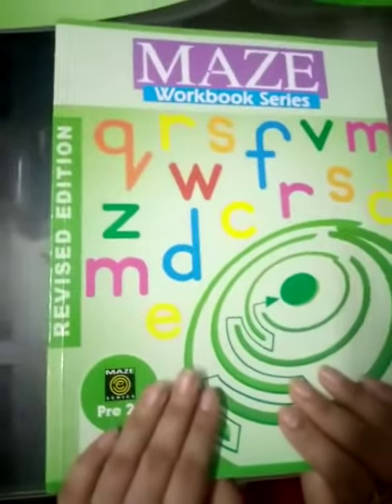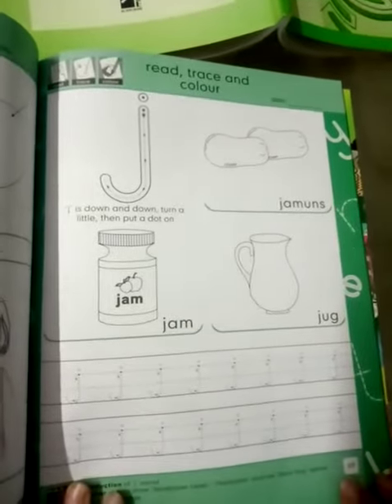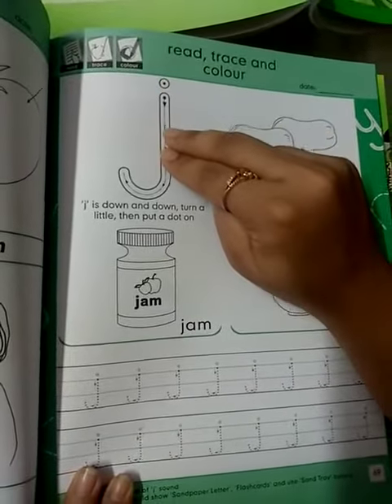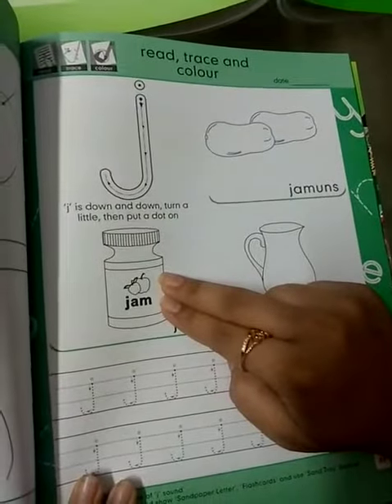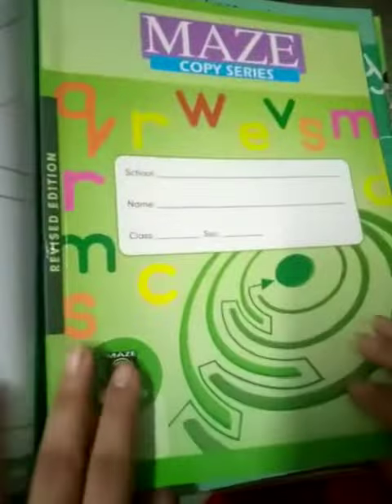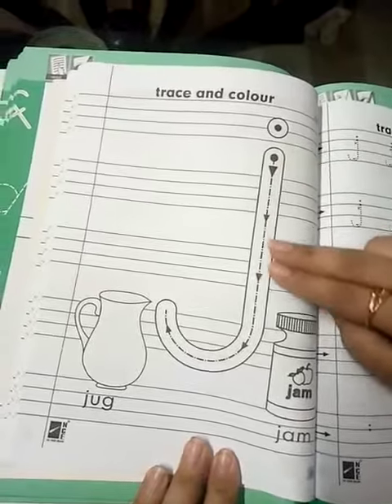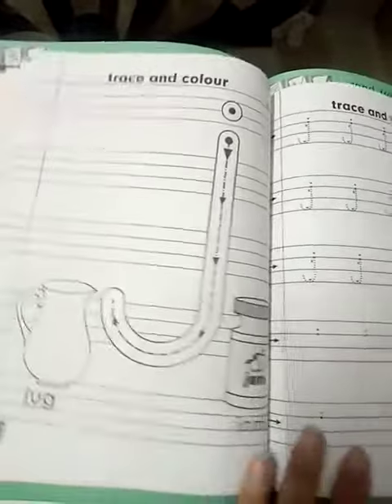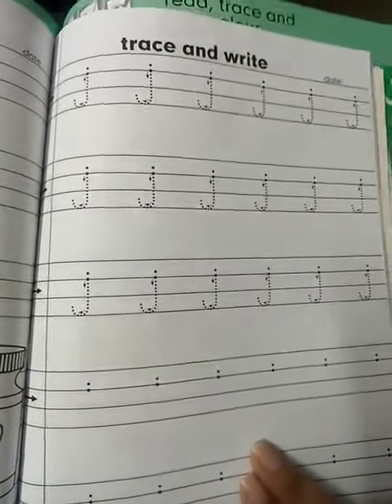letter "j". (junior mont)